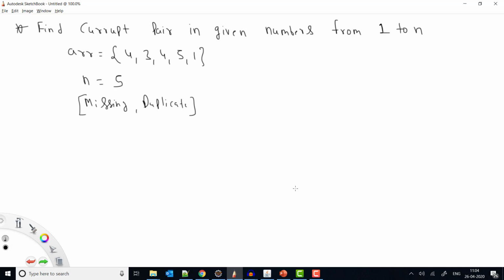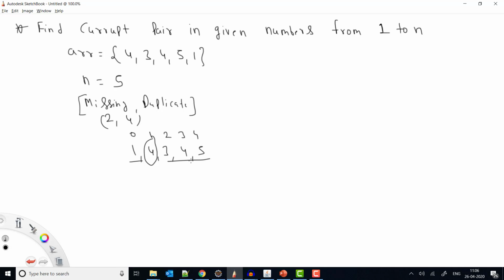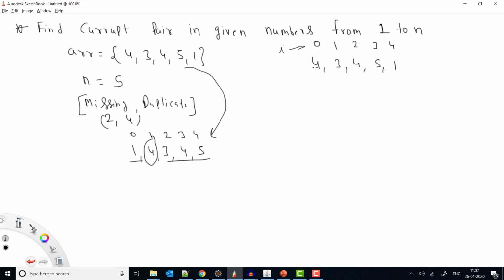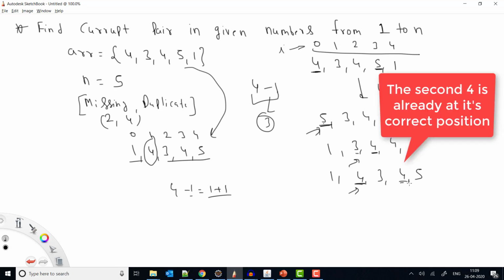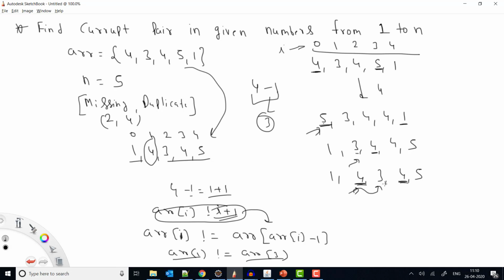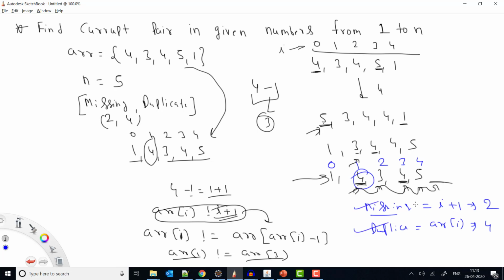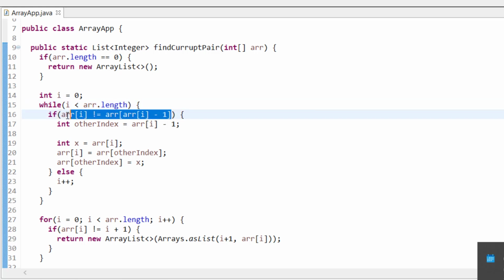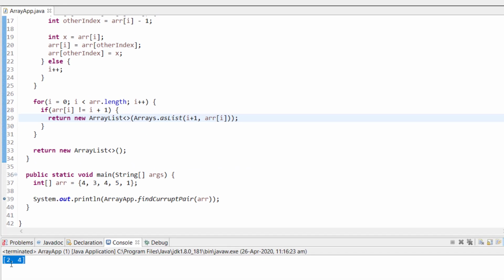Array - 45: Find Corrupt Pair in 1 to n numbers range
Solution:
- We'll start from 0th index & iterate all elements of all array
- If we array value is not arr[arr[i] - 1], then we need to swap the value, So we get the index value & put this value to it's correct index
- If it's not the case, then we move to next index.
- Now once we've sort the values, missing number will be index + 1 & duplicate value will be value present at this index